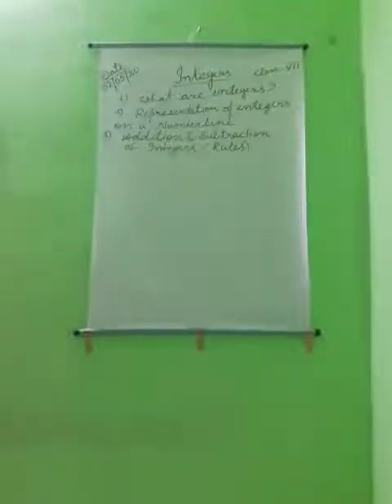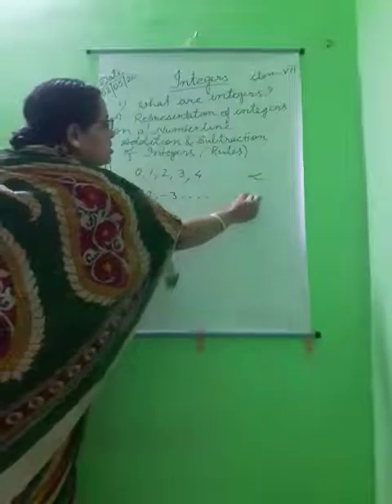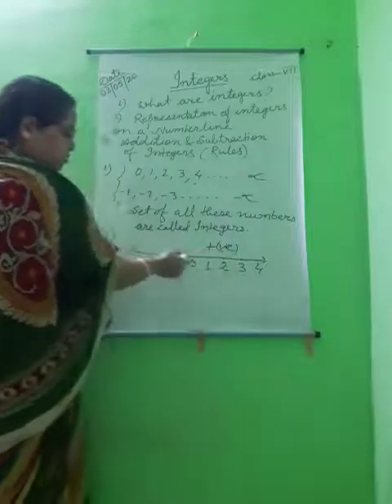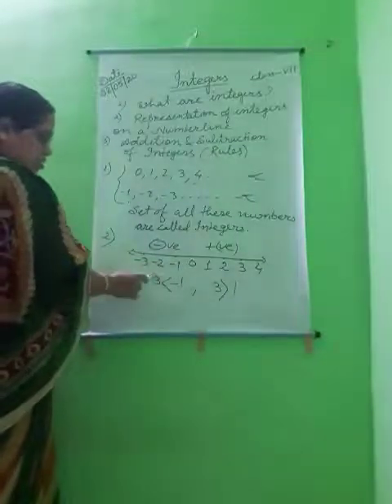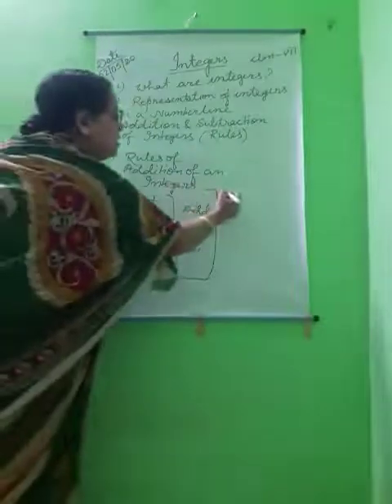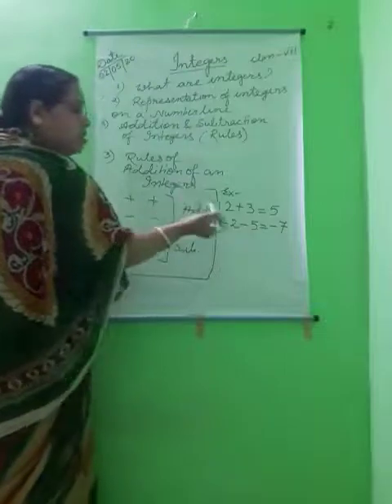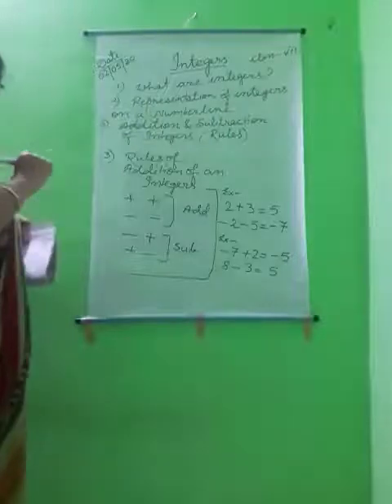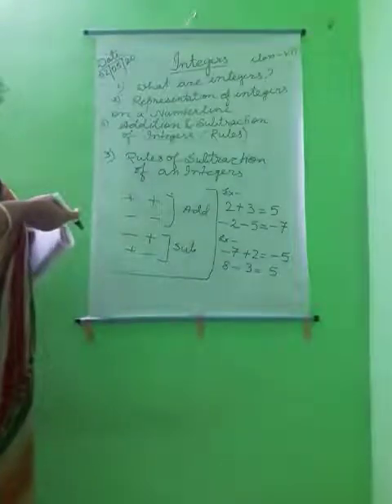7 Mathematics Integers